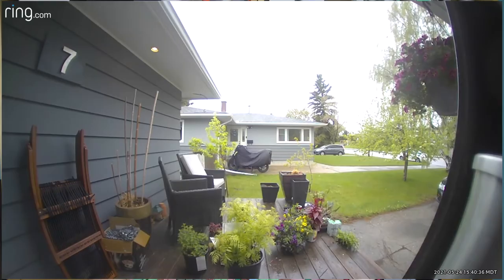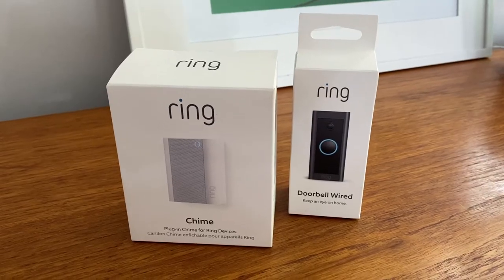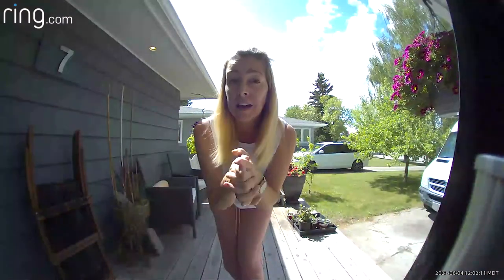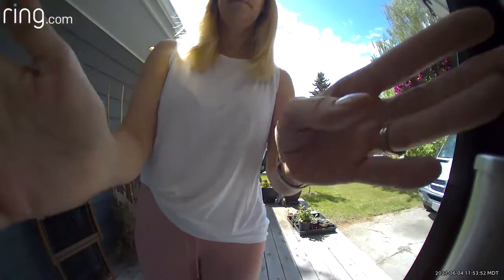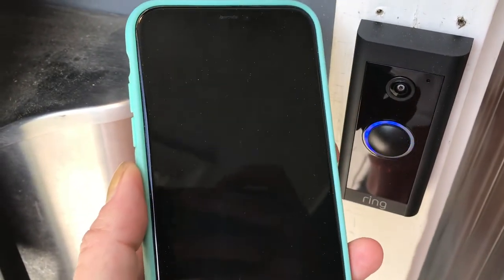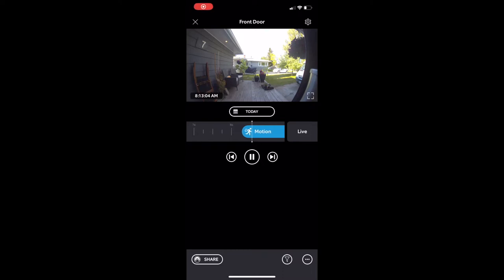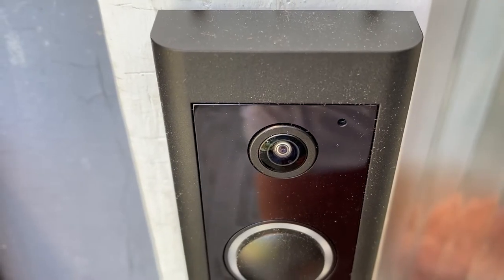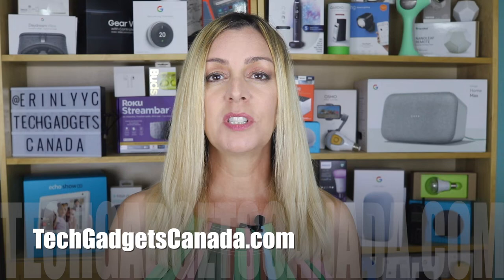Ring Video Doorbell Wired Review + Chime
*this video replaces earlier poor quality upload

Ring just keeps releasing new video doorbells. There’s now several versions on the market including hardwired ones, and battery powered options. One of the newest versions, released earlier in 2020 is Ring Video Doorbell Wired. I recently received a sample version to install outside my house for testing and review. I'll tell you what set this version apart from other ring doorbells, what it's like to install, how well it works, and whether it might be lacking in any important features.
So…What is Ring Video Doorbell Wired?

This doorbell is slimmer, narrower and otherwise lower profile than Ring’s typical video doorbells. It’s a little more discrete, and fits in smaller spaces too.

With this version of ring video doorbell, you must have existing doorbell wiring. If not, check out one of Ring’s many battery powered versions.

It's probably also important to point out here that you need Wi-Fi, and the Ring app.

What’s in the box? You get just the bare bones here; the doorbell, and a paired back installation kit.  . You can opt to connect the Ring chime which is an audible doorbell ringer, if you don’t want to keep your phone beside you 24/7.

OC

How do you install Ring Video Doorbells like these? They’re actually quite easy.

You can watch my step by step how-to video to see how I did it, but in essence, You just kill the power to the door area from the electrical panel/breaker, disconnect the old doorbell, connect the two low-voltage wires, and then screw in the doorbell to the wall or trim. In most cases this will be a simple and quick installation or swap.

VO shot on ring**
Video Resolution
A Video Doorbell is only as good as its camera lens, and the video resolution is all about the sharpness and clarity of the video feed from your doorbell camera to your phone.

The Ring Video Doorbell Wired has HD video with night vision.

 There’s two way talk so you can interact with whoever’s at your door, motion detection and alerts, plus smart home and digital assistant compatibility so you can ask Alexa to show you who’s at the front door on a video-enabled Echo Show device.

Snapshot Cam will record images of your property throughout the day. This allows you to review what’s happened in front of your devices in between events.

Ring Video doorbell wired also has Pre-Roll video which starts recording before you get notified of motion or before someone Rings your doorbell.

The alerts for the video doorbell seem to come to my phone fairly quickly after the button is depressed; I timed it out and it averages about??

Communication is clear; it’s pretty easy to see, hear and speak back and forth with whoever is there.

With the added ring chime, you get an audible bell that you can hear throughout the house so you don’t meed to risk missing a delivery if your phone isn’t nearby.

The ring chime is a handy gadget all its own, and I've opted to pair it with my video doorbell wired in my own home installation. The chime simply plugs into an AC outlet where it draws power and also emits it's own Wi-Fi signal. This means the chime can double as a Wi-Fi booster in case you're having difficulty getting a signal to your doorbell. You can place the Chime anywhere you like, but it works great in a central area of the home. You can also place different times on different floors of the house if you have a bigger space.

A video doorbell may be only as good as those recordings you can—or can’t access. While you get limited access to snippets of videos with a free Ring cloud recording plan, if you want full access to full length recordings, going back more than a few days (I do recommend this), you need to subscribe to the monthly cloud recording plan. Ring Protect starts at $3 month and go up to about about $10 per month.

Ring Video Doorbell Wired sells for $59 while something like the Ring Video Doorbell Pro 2 sells for $249. I think the Ring Video Doorbell Wired is absolutely the best value—it has all of the features you need at a fraction of the cost. Plus, no batteries to worry about charging every few months, or replacing after a few years.

Overall, when it comes to overall value for money, you can't go wrong with the new Ring Video Doorbell Wired.

Downsides?
I suppose that if the power goes out, the motion detection stops working and you won’t get notified if there’s a ring, so places with intermittent or unreliable power would probably be better off with a battery powered or solar version.

But this low cost video doorbell has almost all the features you could want, it works well and is a great way to add another layer to your home’s security and supervision.